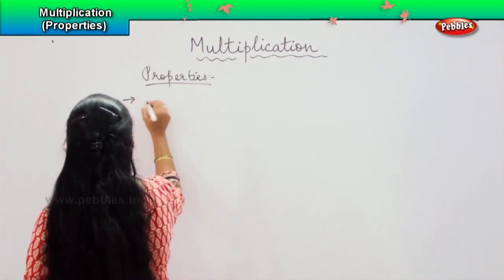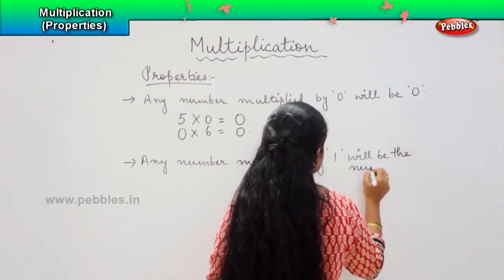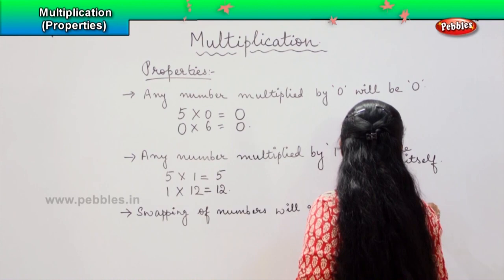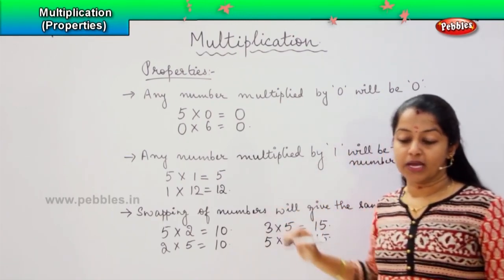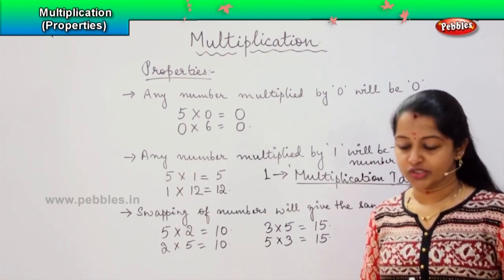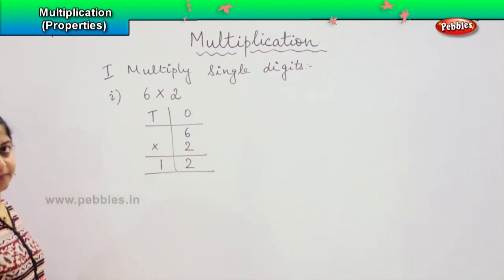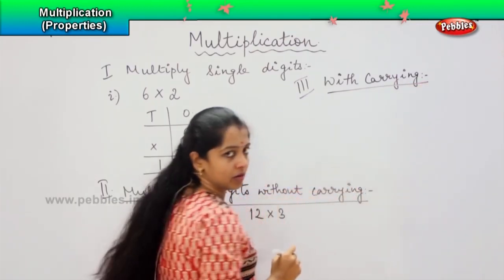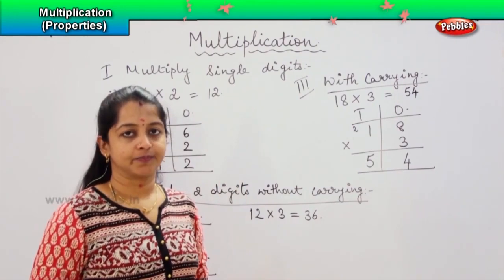3rd Std Maths Olympiad | CBSE Maths | Multiplication - Properties | Olympiad Mathematics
3rd Std Maths Olympiad | CBSE Maths | Multiplication  - Properties   | Olympiad Mathematics

CBSE Maths